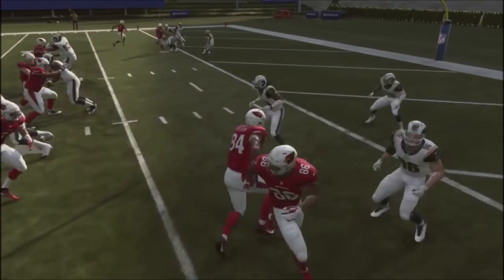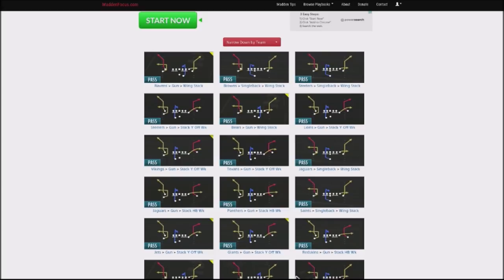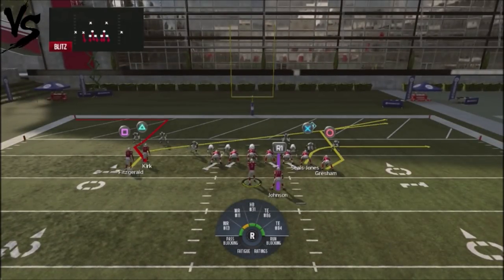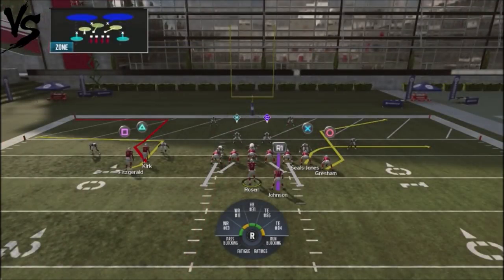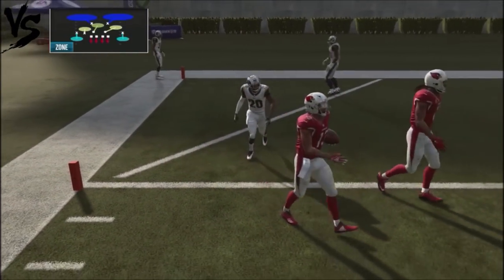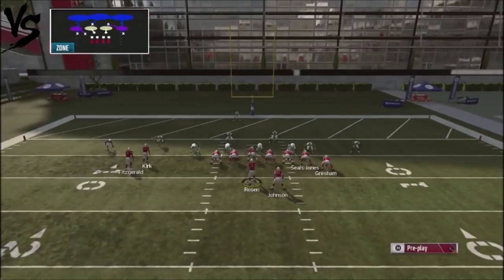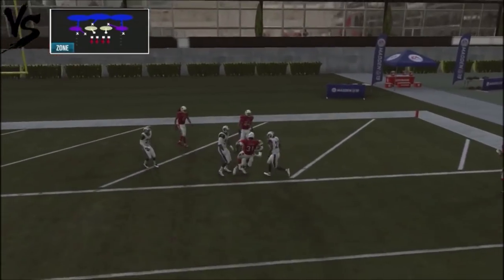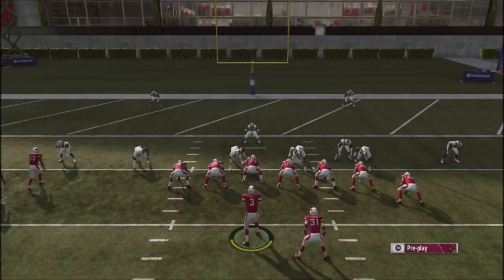MADDEN 19 UNSTOPABLE RED ZONE PLAY - 4 SET UPS - DOT THEM UP WITH TDS